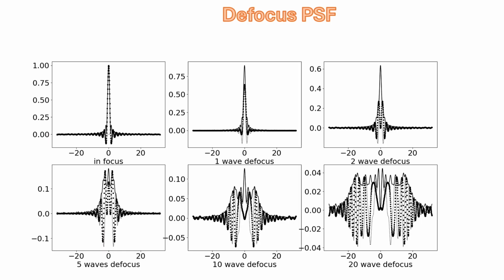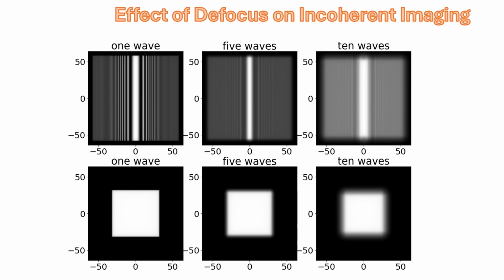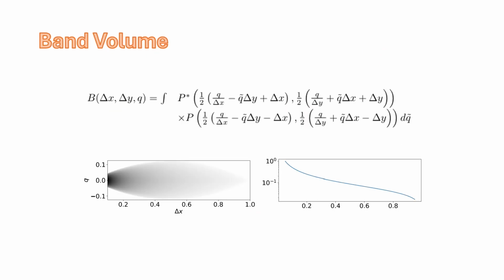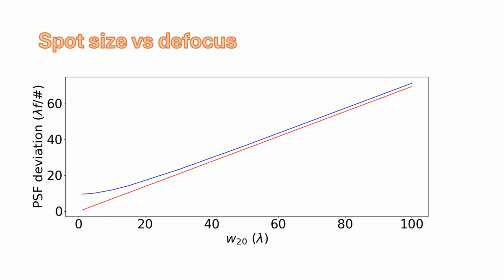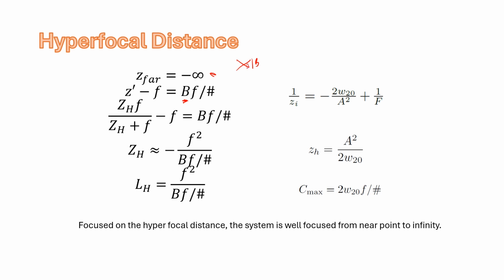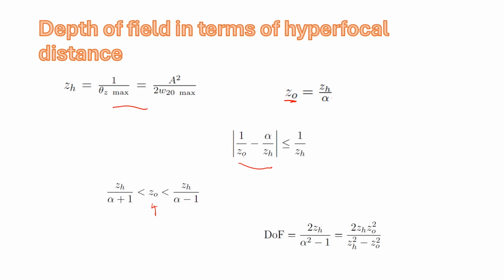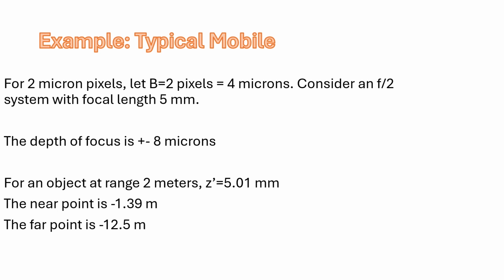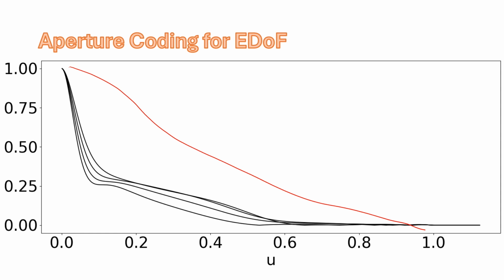Focus and Depth of Field: Computational Optical Imaging Episode 50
This episode compare the defocus behaviour of coherent and incoherent objects and derives the defocus optical transfer function. Focal positions and depth of field based on the hyperfocal distance is discussed. Wavefront coding for extended depth of field is considered. this episode uses code